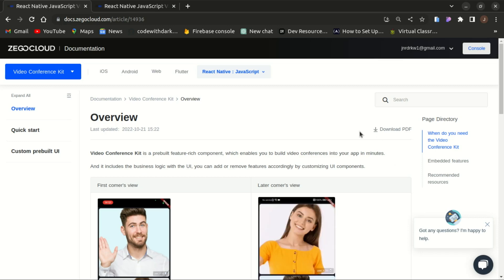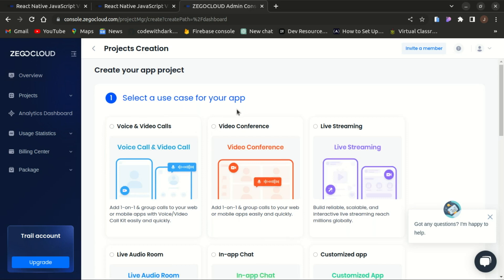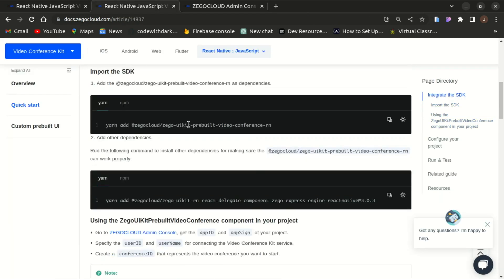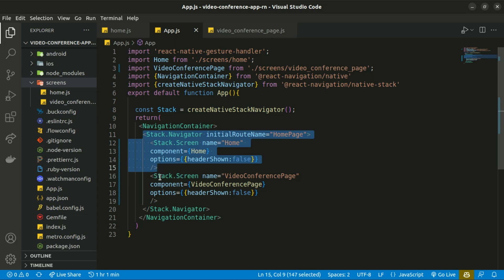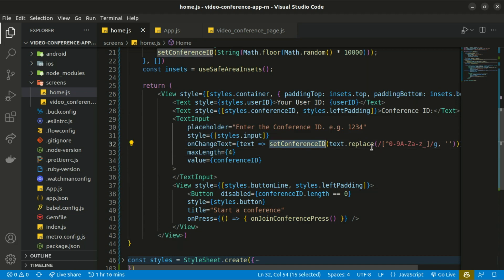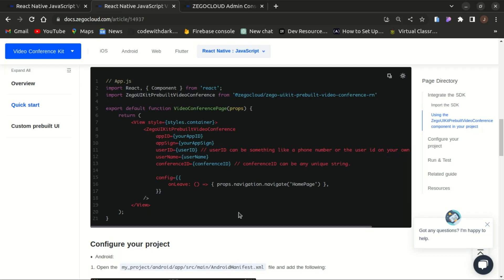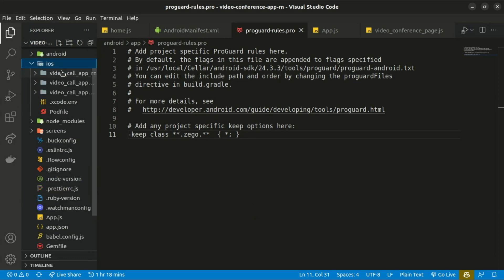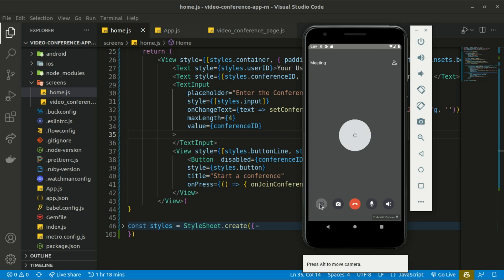React Native Tutorial - How To Build The Video Conference App With ZEGOCLOUD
ZEGOCLOUD allows you to easily build your video conference apps within minutes.
Available Tutorials I've made about Zegocloud